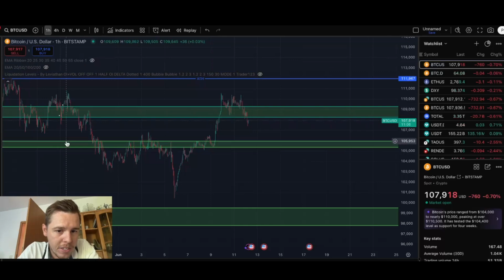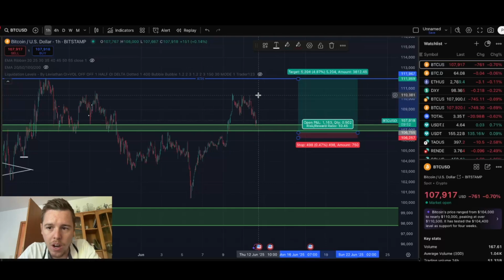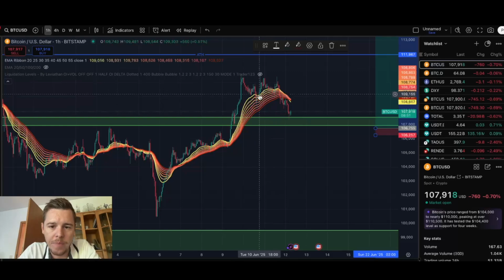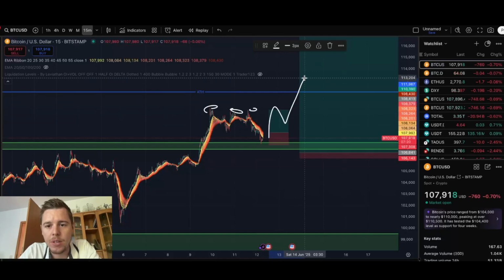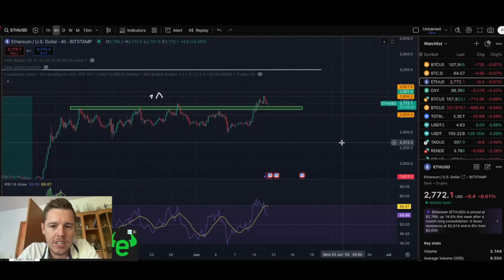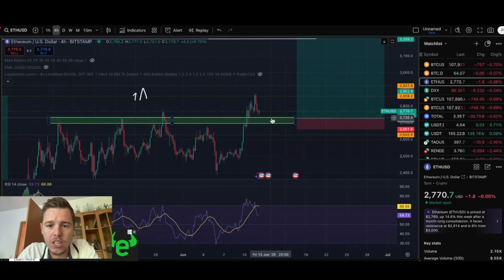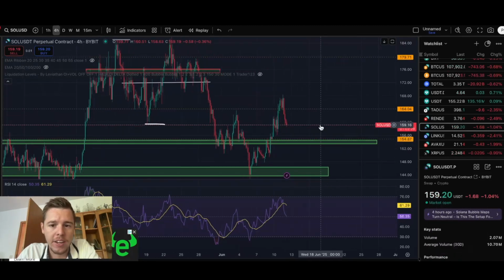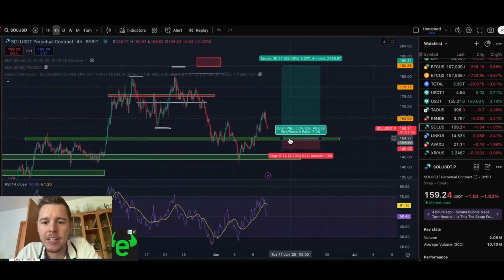Bitcoin Is About to EXPLODE – Here’s What You Must Know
Bitcoin is currently in a consolidation phase following a strong upward trend, holding above key support levels. Several indicators suggest a potential breakout soon, as institutional interest grows and selling pressure on exchanges declines.

☄️ ByBit - 𝗚𝗲𝘁 𝘂𝗽 𝘁𝗼 $30.000 USD 𝗶𝗻 𝗕𝗼𝗻𝘂𝘀𝗲𝘀!
The more you deposit the more you’ll receive in Futures Trading Bonuses!

🛡️ 𝗩𝗣𝗡 - 𝗕𝗲 𝗨𝗻𝗵𝗮𝗰𝗸𝗮𝗯𝗹𝗲! 𝗞𝗲𝗲𝗽 𝗬𝗼𝘂𝗿 𝗖𝗿𝘆𝗽𝘁𝗼 & 𝗜𝗱𝗲𝗻𝘁𝗶𝘁𝘆 𝗦𝗮𝗳𝗲!

Crypto Jonni is a live-streaming channel that brings you the hottest crypto news, market updates, and fundamentals of digital assets. Join the fastest-growing crypto trading community to get notified on the most profitable trades and the latest crypto market updates & news!!

⏱ 𝗧𝗶𝗺𝗲𝘀𝘁𝗮𝗺𝗽𝘀:
00:00 New Bitcoin All Time High - Crypto Market Update
02:01 BTC Trade Setup
04:20 Bitcoin next Entry Level
08:20 Solana Trade Setup & Price Target
12:36 Memecoin Presale 35X Potential